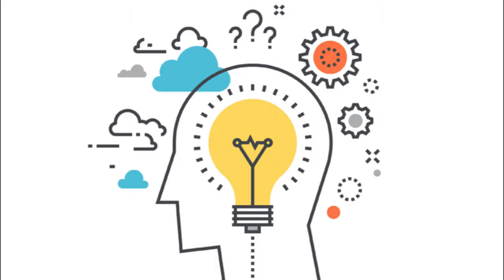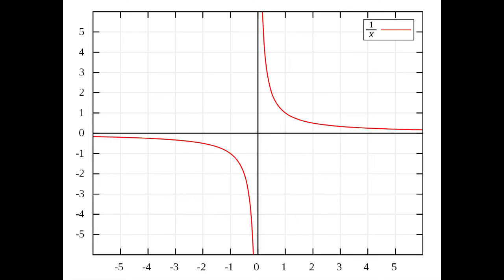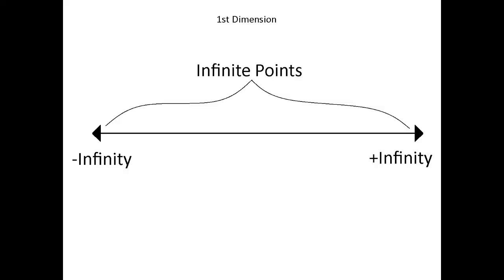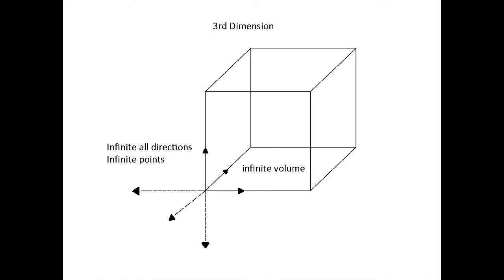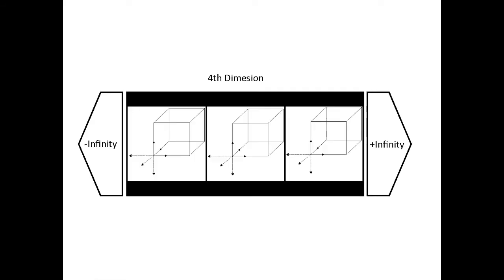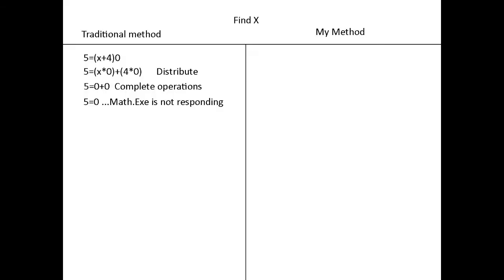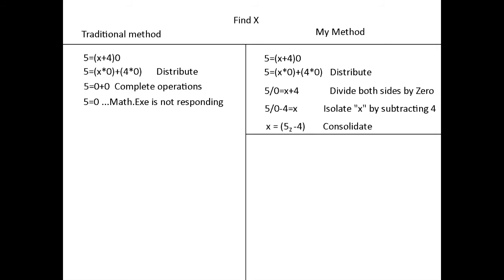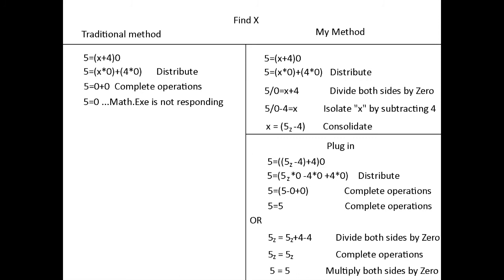Division by Zero IS possible and here's how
Hey there! I dip my toes into the math universe to show you how I have figured out how to divide by zero! watch and enjoy!